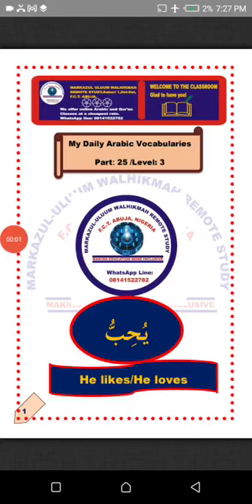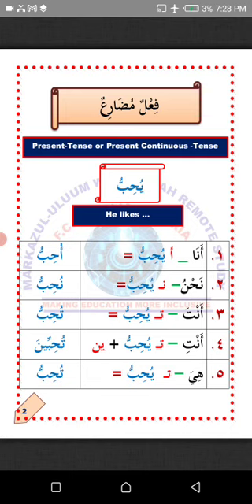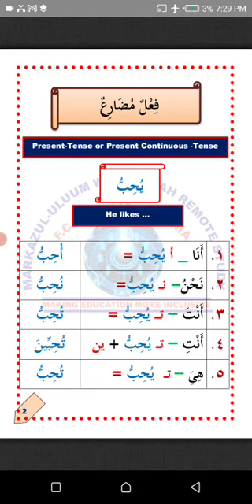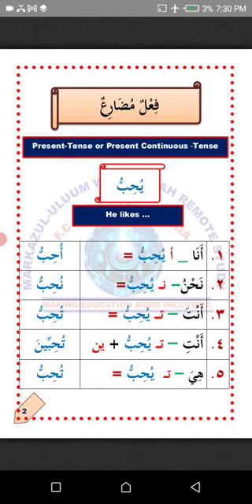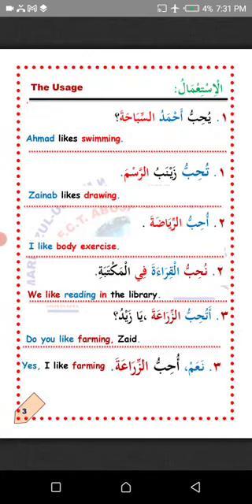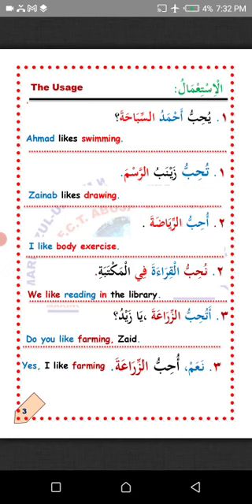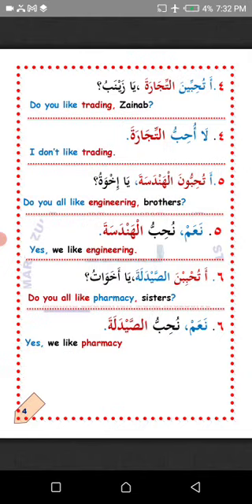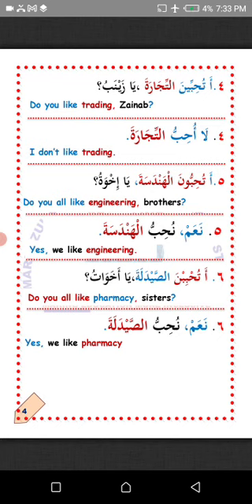Arabic Daily Vocabularies- Part 25-Level 3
It teaches Quality Standard Arabic.